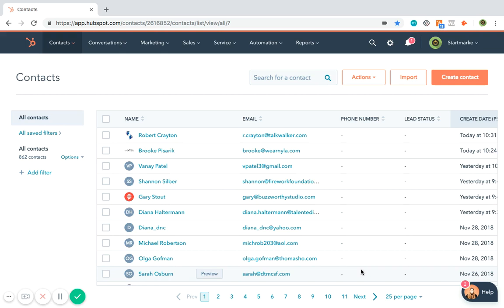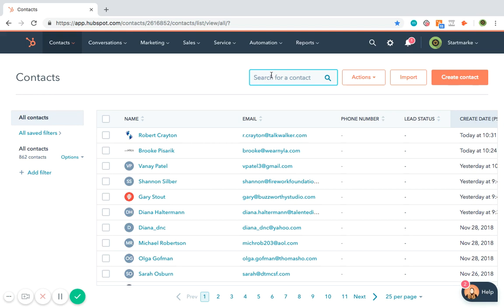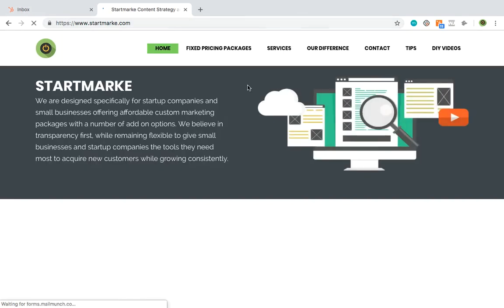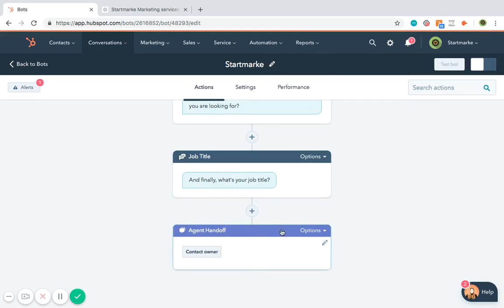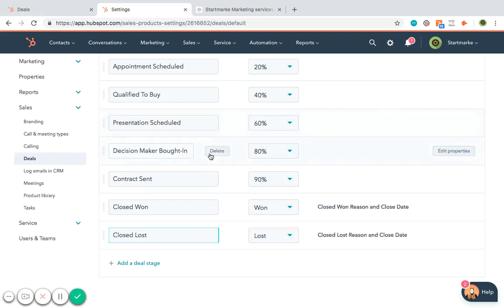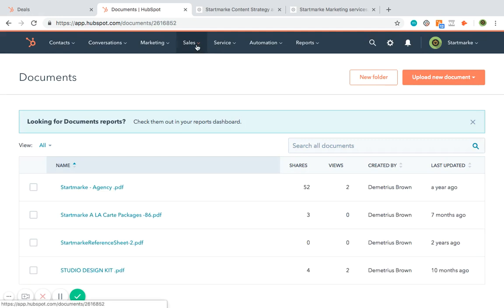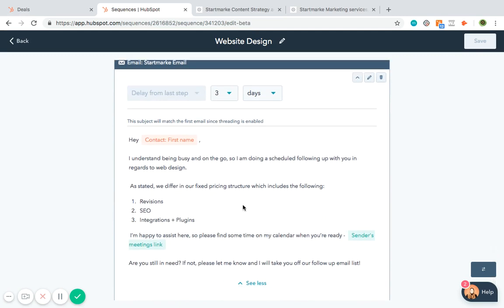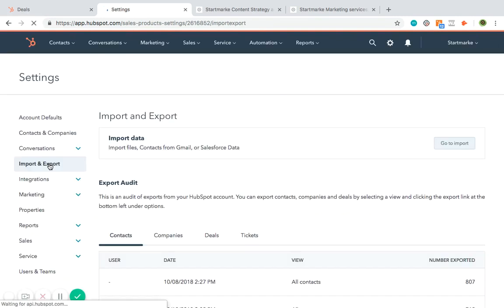Hubspot CRM Tutorial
We are offering complete Hubspot On-boarding for a fixed price of $999.00 for a limited time! Built to help business owners run a smarter and more productive company. Interested?